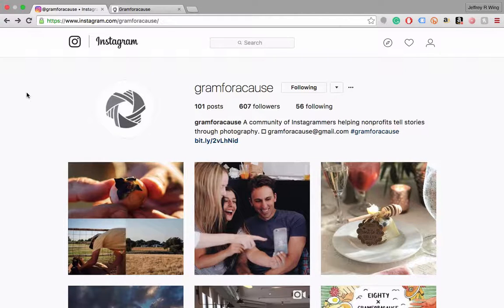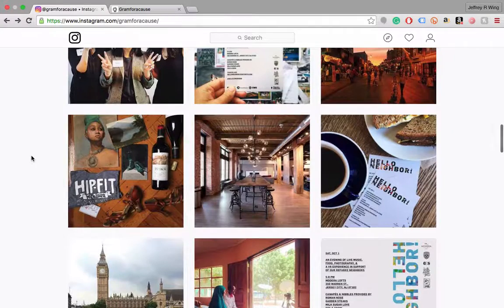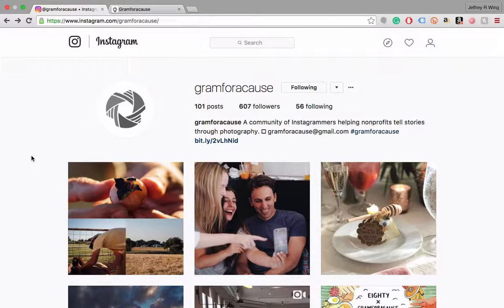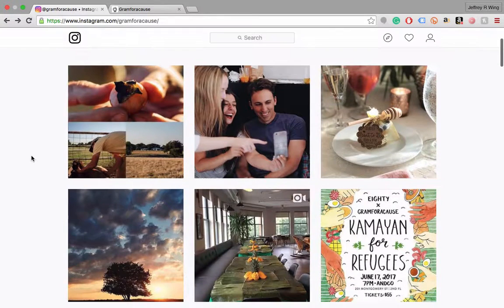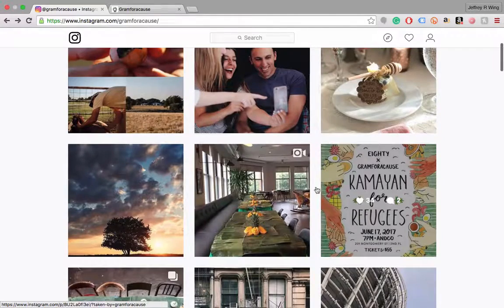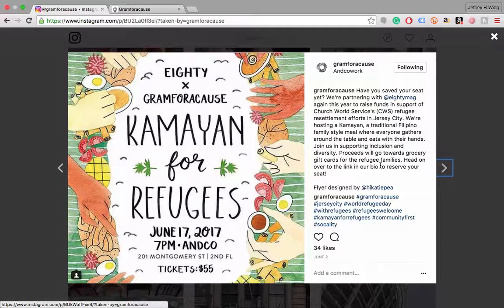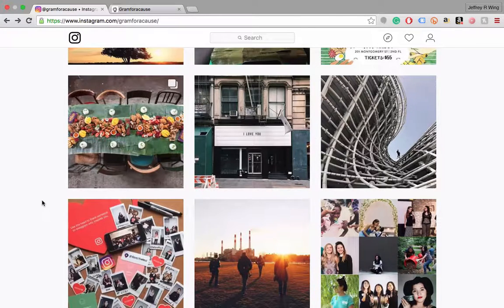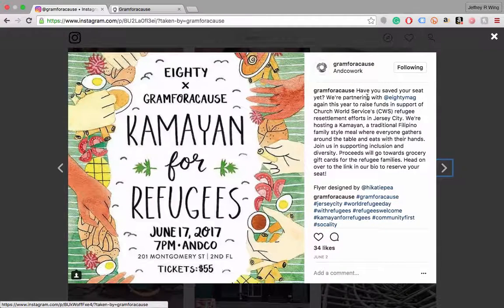Gramforacause | 5 Tips to Increase your Instagram Following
Gramforacause is a community of passionate photographers who help nonprofits tell visually compelling stories.

In this video, we go over 5 tips to grow your Instagram account whether it may be a personal account or for an organization.